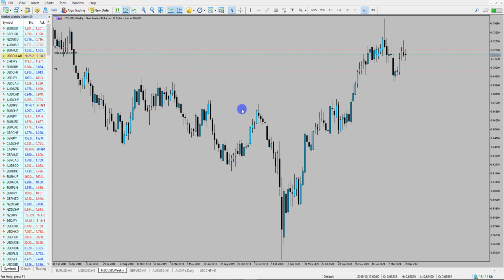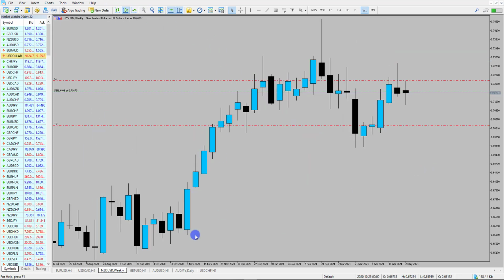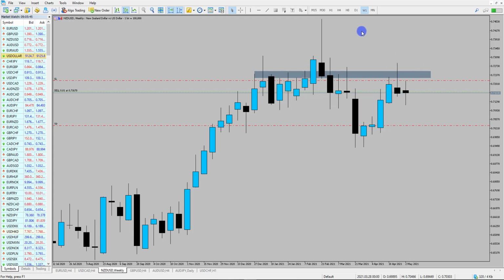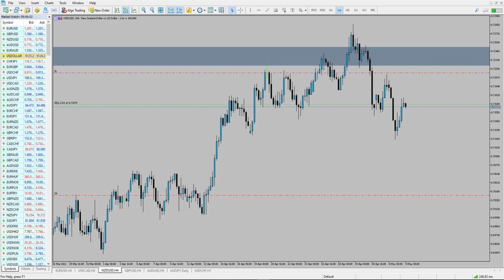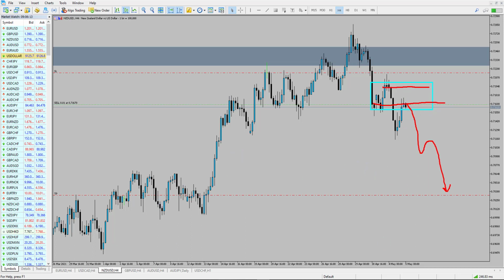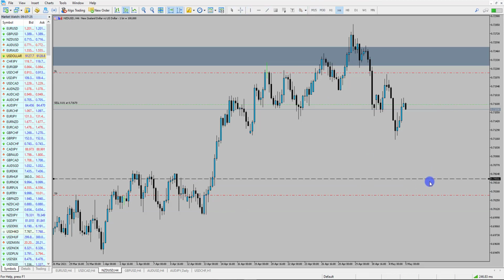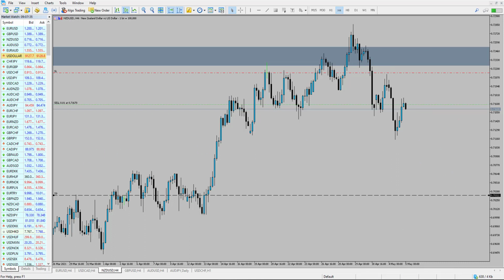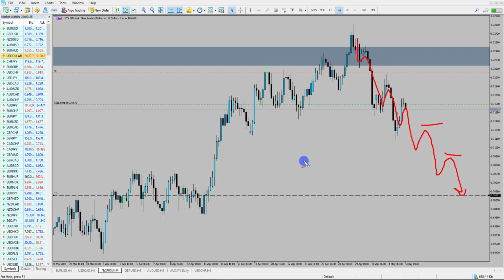NZDUSD SHORT TRADE l Technical Analysis l May 05, 2021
NZDUSD has hit a high volume level of resistance but what is the best way to trade the level?

*Trading on margin is high risk. AFSL 391441.

The experienced team behind Blueberry Markets is highly experienced in the investment world, this experience enabled Blueberry Markets to become the best-rated Australian broker.